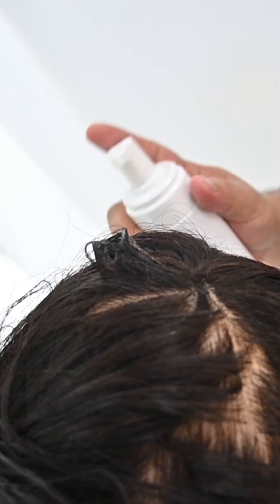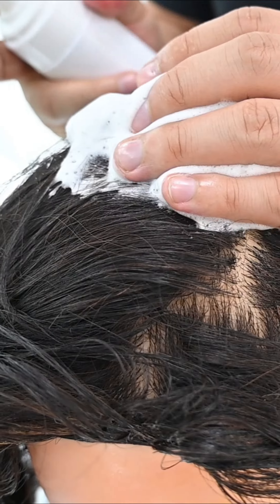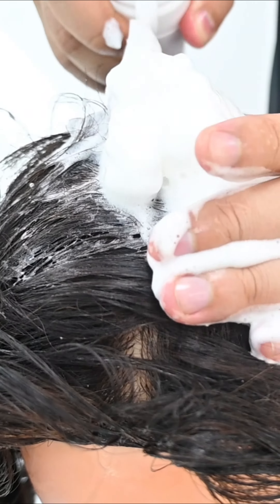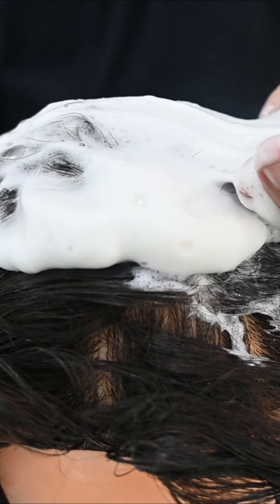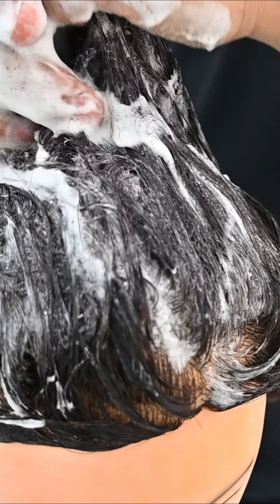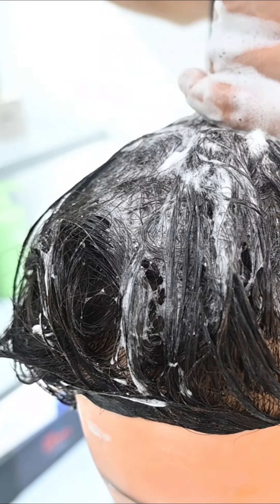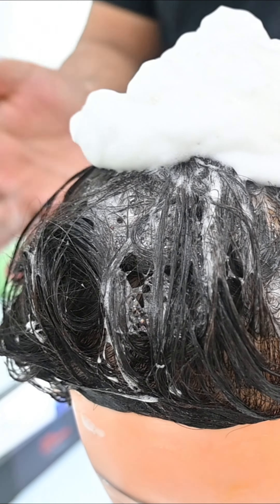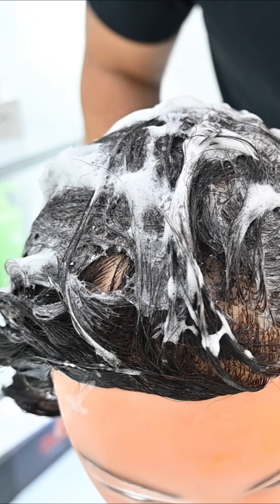Styling foam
You could use the styling foam to wrap, roll and set hair as desired.